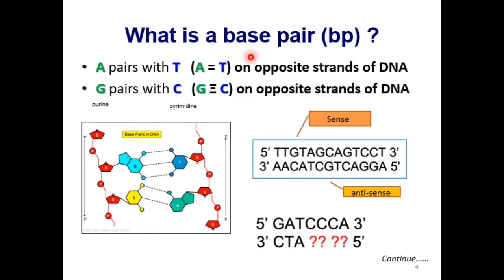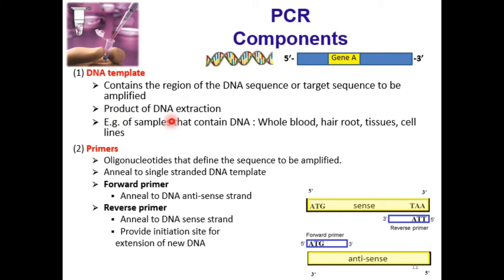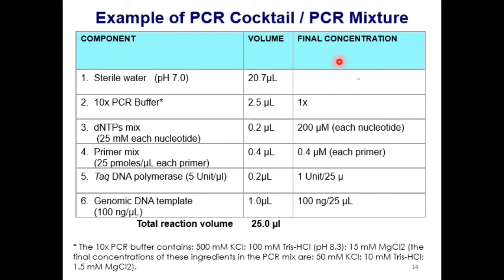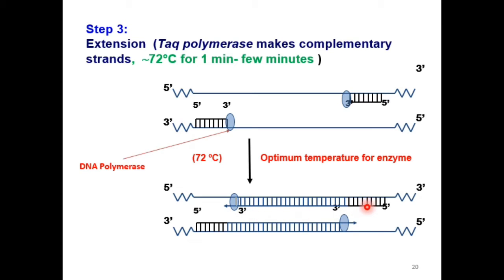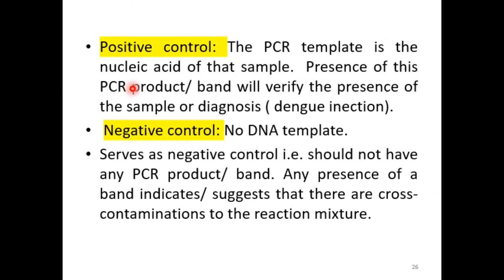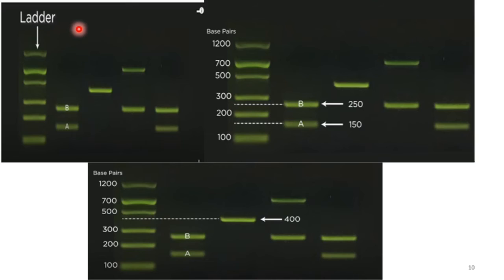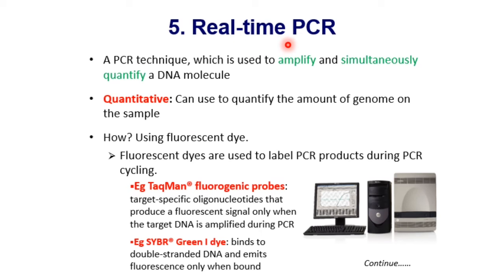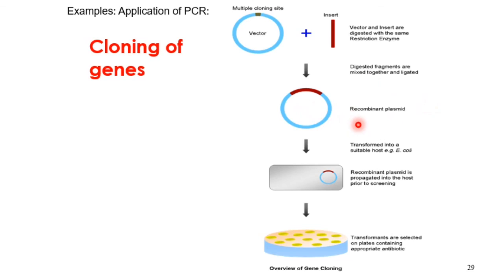MSK BMM L4: PCR APPLICATIONS